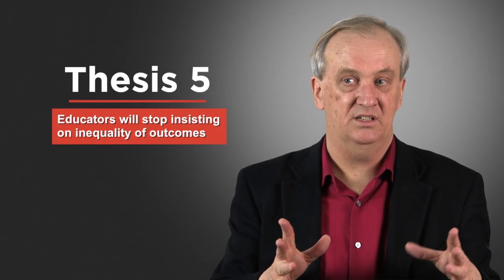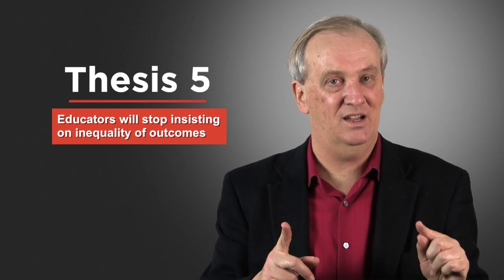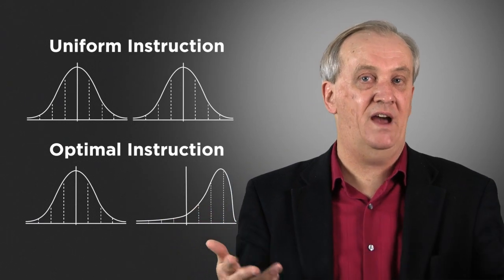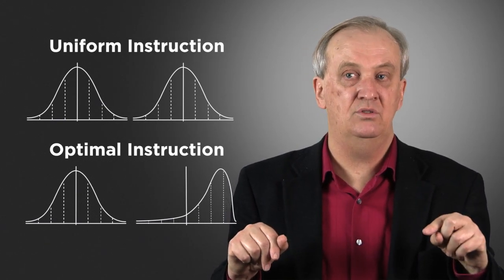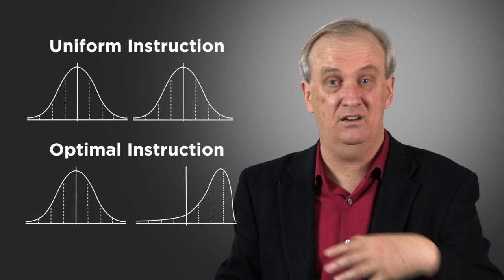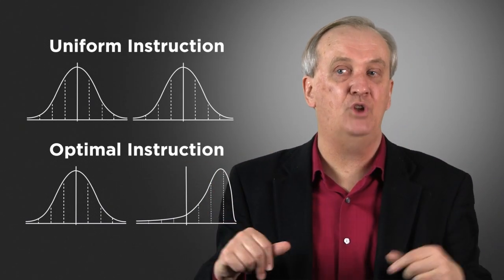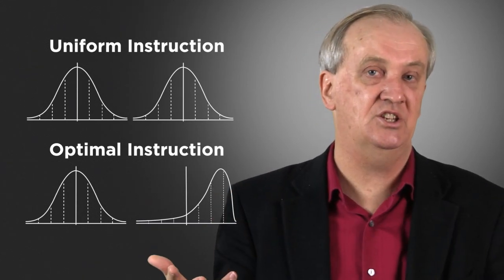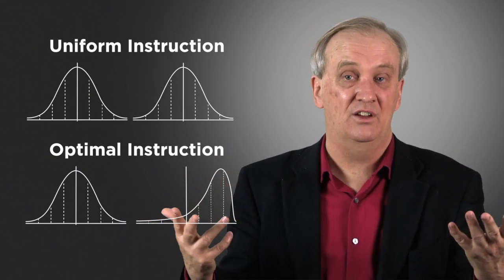5.1 The Old School: The Mastery Learning Perspective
#5 Educators will stop insisting on inequality of outcomes, Dr. William Cope